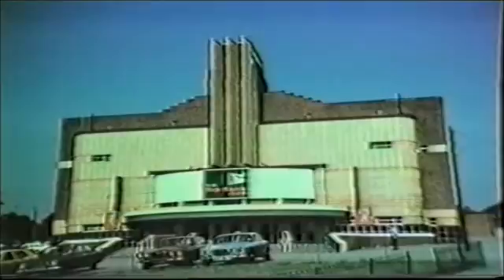MOVIE PALACES #202 - The ODEON THEATRE, KINGSTANDING, BIRMINGHAM - 1935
MOVIE PALACES #202 -
The ODEON THEATRE, junction of Kings Road and Kettlehouse Road, Kingstanding, BIRMINGHAM.
Architects Harry Weedon and Cecil Clavering provided 1292 seats in Stalls and Balcony
at a cost of £21,450. Opened July 1935. Video Presented by ComptonLodgeStudios.